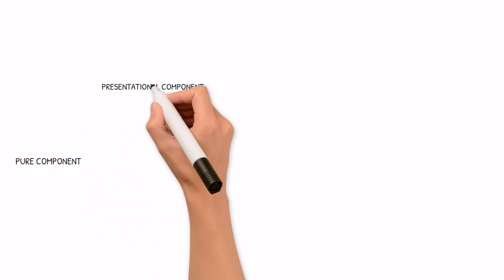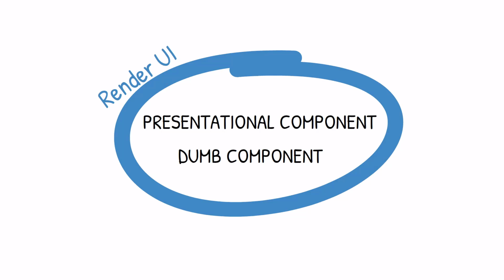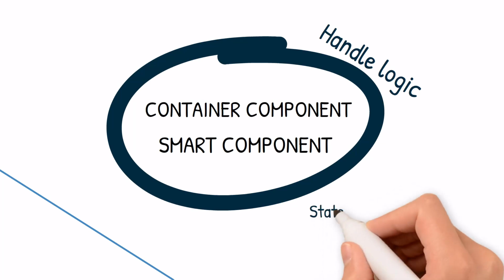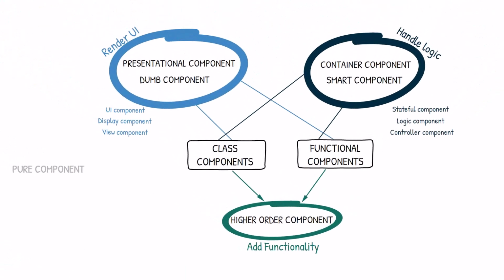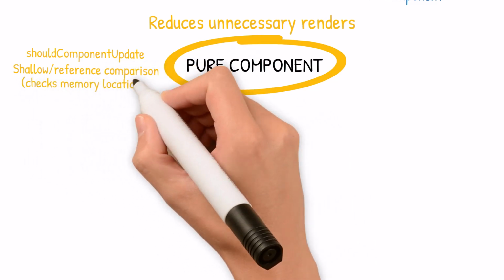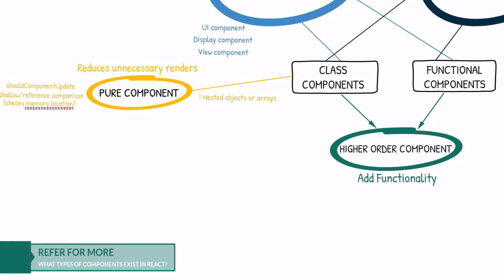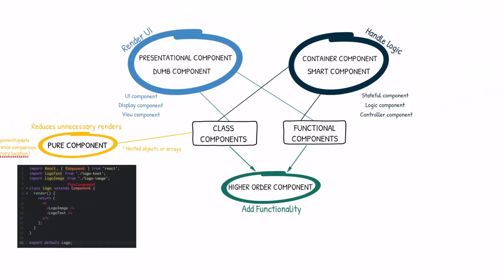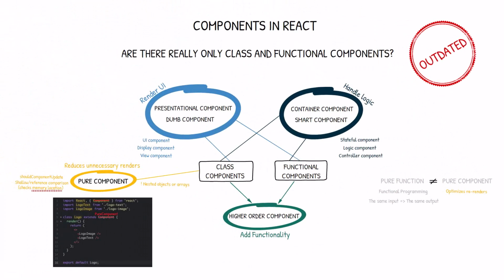03 Are there really only Class and Functional components?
Interview questions covered in this lecture:

- What are Pure Components in React?
- Explain the concept of Container/Presentational components.
- What distinguishes Smart/Dump components in React?
- Can you briefly explain what Higher Order Components (HOC) are in React?
- Can you name three ways to create a component in React and explain their differences?

If time is limited, feel free to skip this lecture, as the questions are outdated.
However, all these questions were widely asked in the past and may still occasionally come up in interviews.